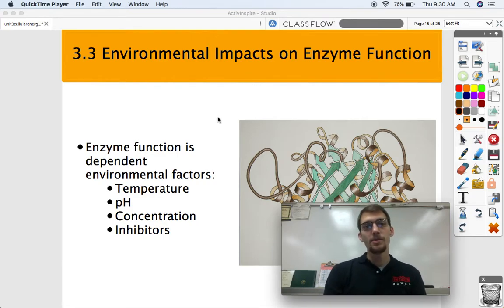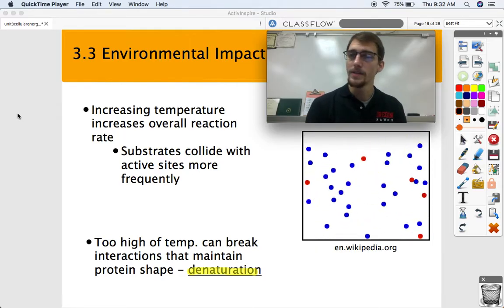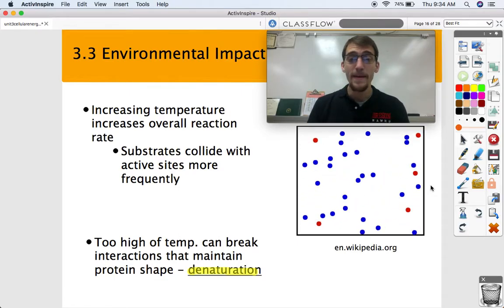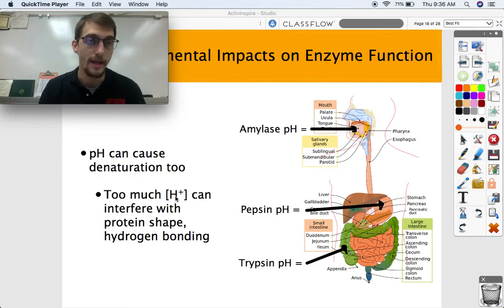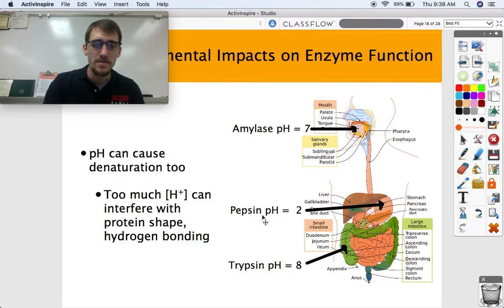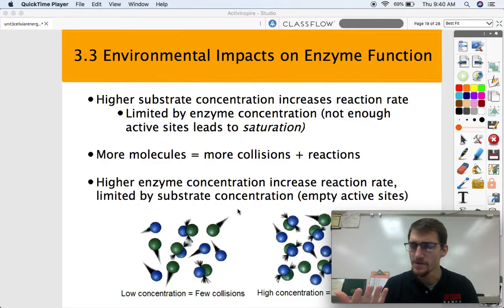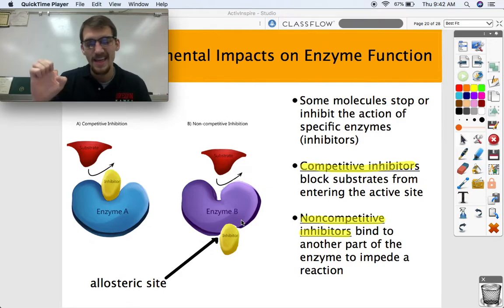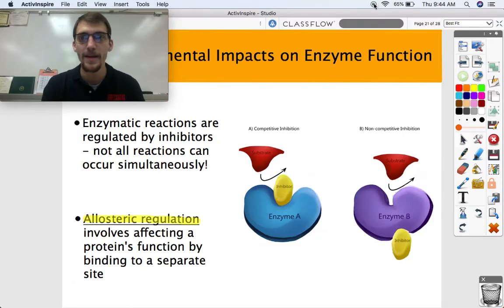(2019 curriculum) 3.3 Environmental Impacts on Enzyme Function - AP Biology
In this video, I explain the different factors that might affect how well an enzyme is able to carry out its function, including temperature, pH, concentration of substrates and enzymes, and inhibitors. I explain the process of denaturation and the types of inhibition of enzymes as well.

AP Biology Learning Objectives:
ENE-1.F  - Explain how changes to the structure of an enzyme may affect its function.
ENE-1.G - Explain how the cellular environment affects enzyme activity.